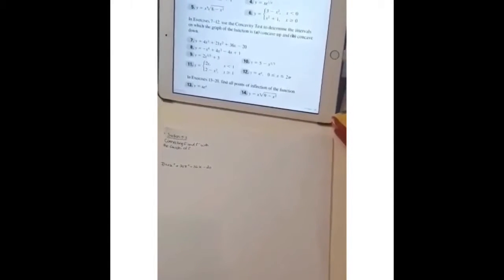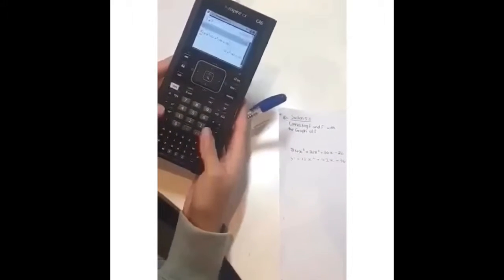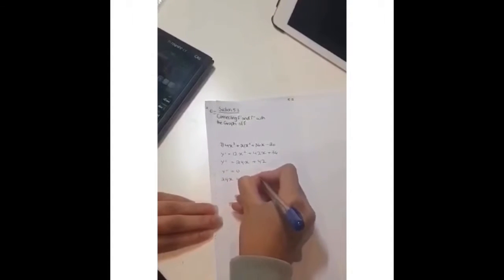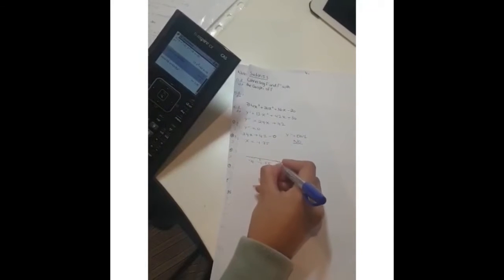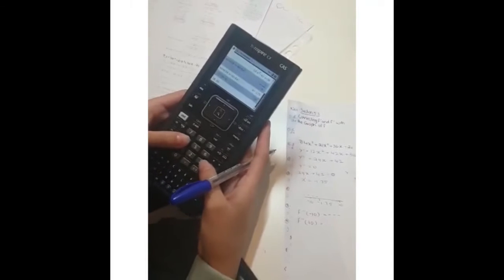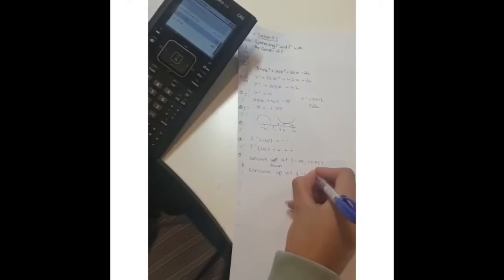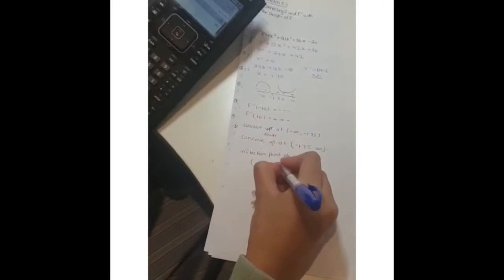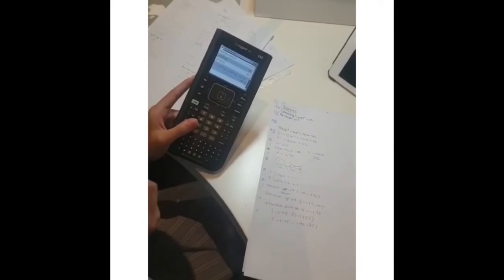5.3 Calculus - Concavity and inflection point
Hello everyone!
I’m using the Texas T1-nspire XX graphing calculator in order to solve this question.
I highly recommend using this calculator to solve any AP calculus or normal calculus questions. Also, using this calculator can make you score good grades!